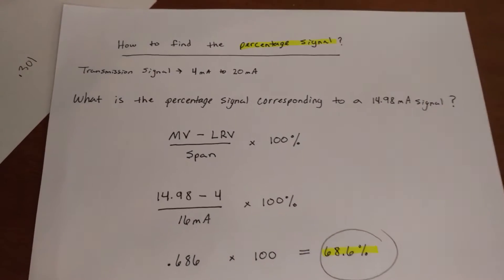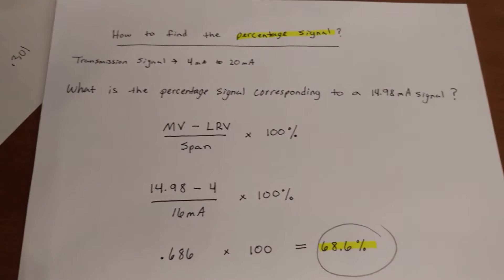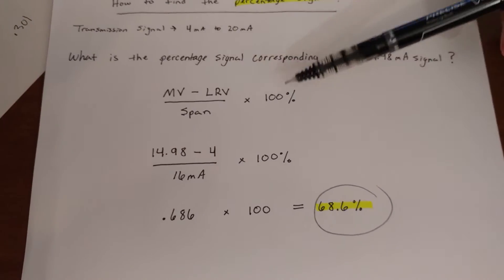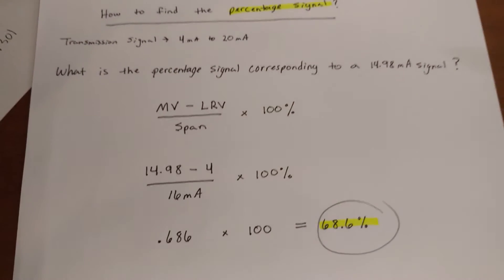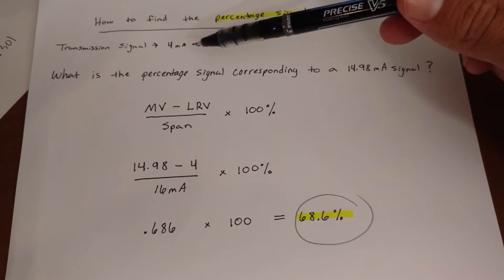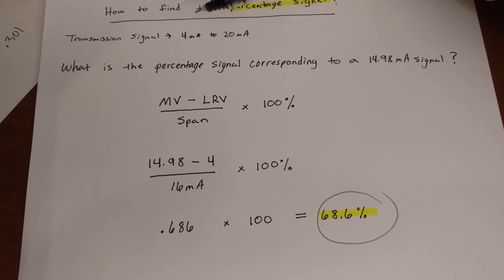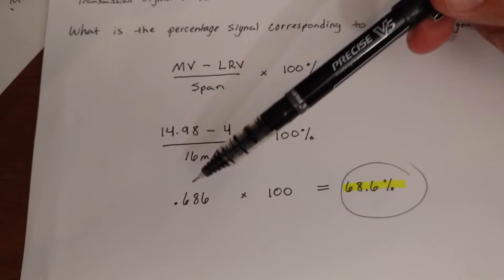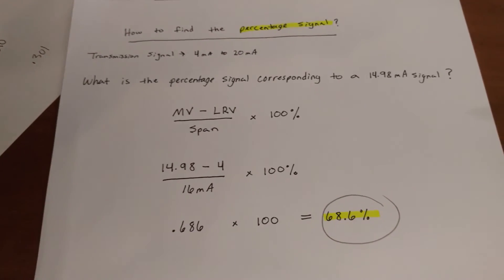How to find the percentage signal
If your are given the measurement value and transmission signal range, this video will help to you to obtain the percentage signal.

This video gives an example of how to use span, measurement value, and the lrv of your transmission signal to  deduce the percentage signal.

This is a quick overview that takes three steps.

It is important to know what the transmission signal and range is when determining the percentage signal.

In industry the transmission signal is often between 4mA to 20mA.

This video shows you a formula.